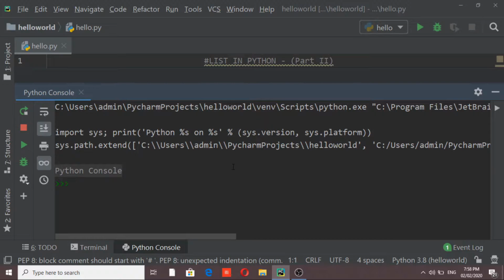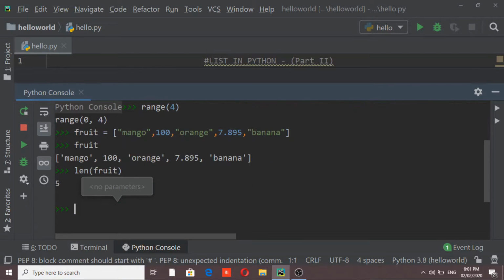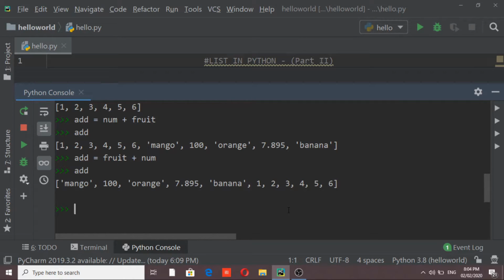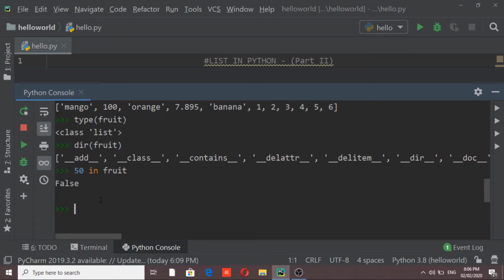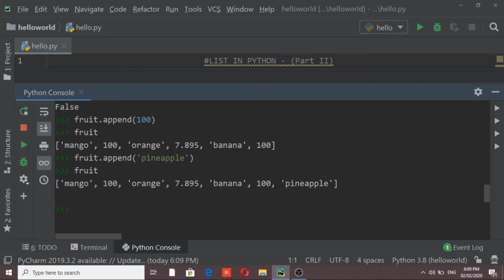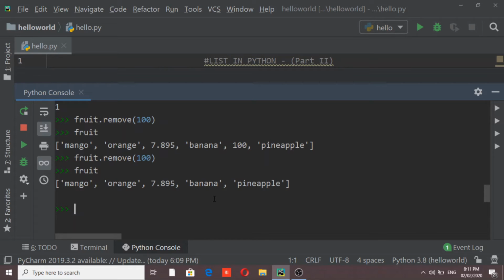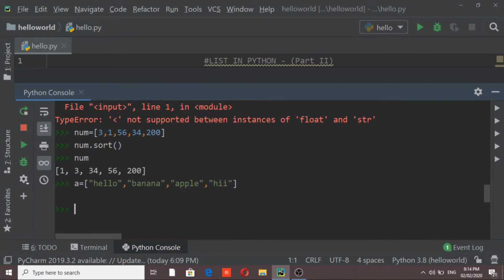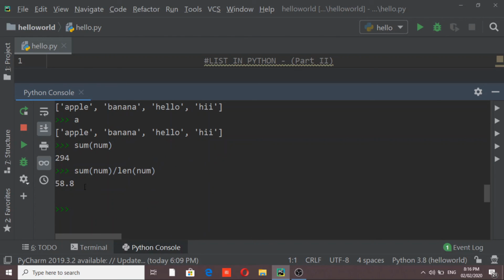List in Python part-2 | Append | Sort | Remove | Count | Sum | Reverse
Hello!

I make YouTube videos for everyone who find technical concepts quite difficult to understand. I simplify such concepts and explain them in easy way!